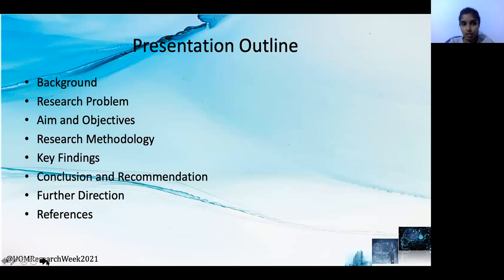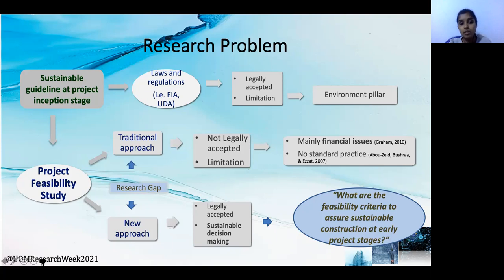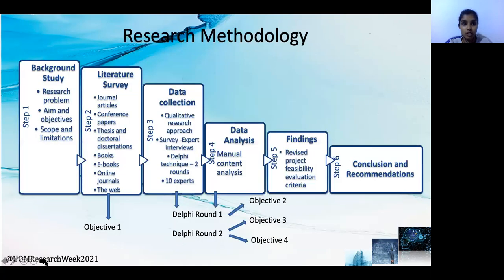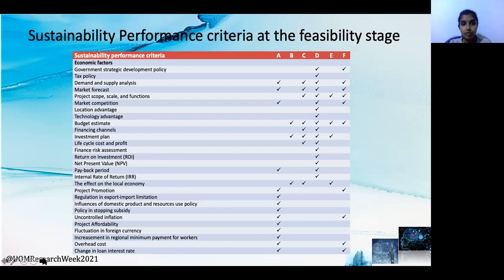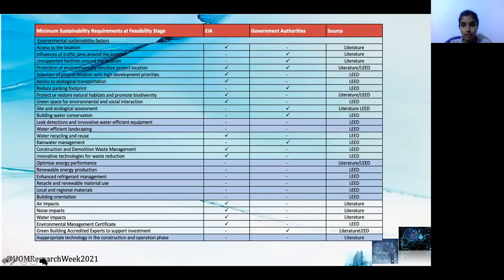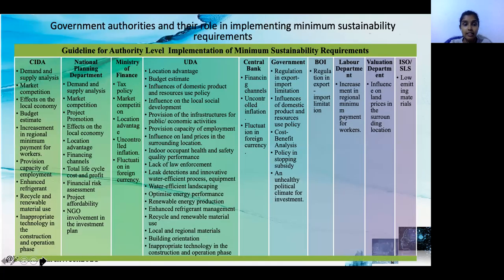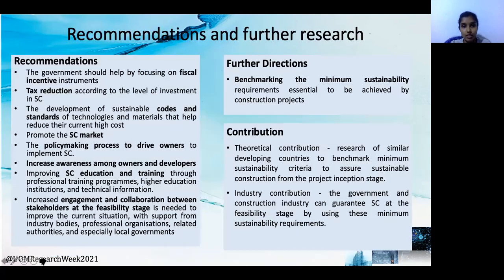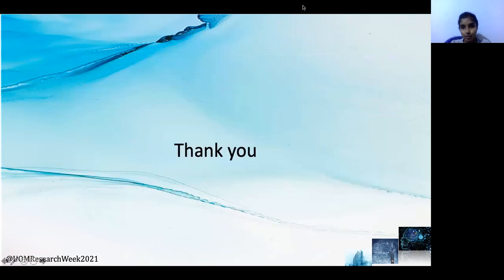Assuring sustainable construction through revising project feasibility evaluation criteria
Senanayake, G.P.D.P.